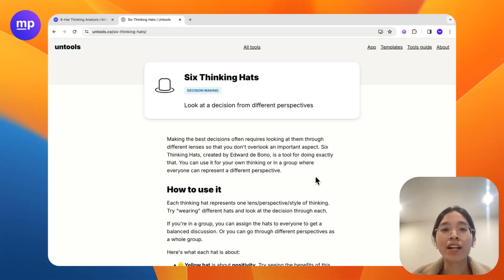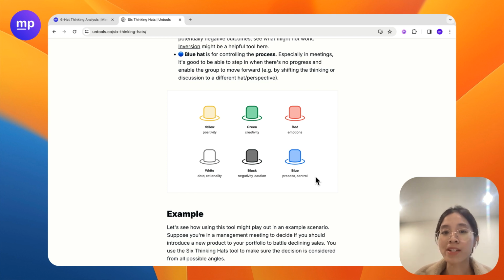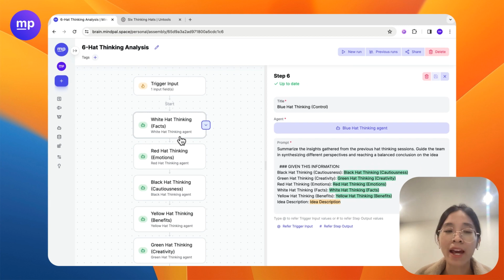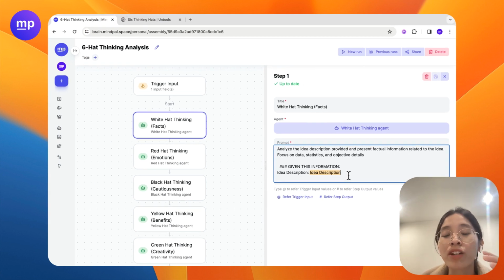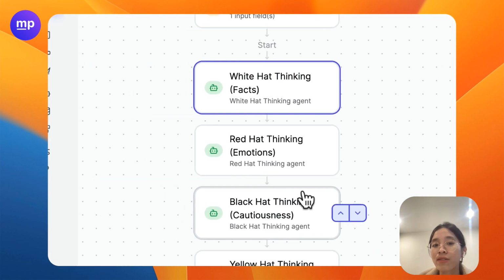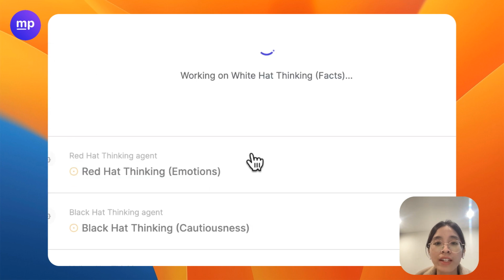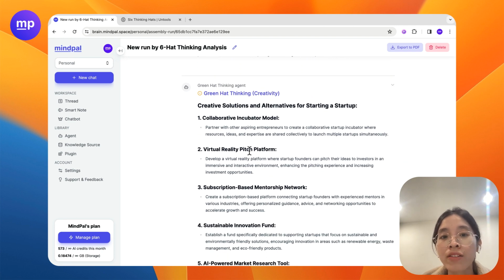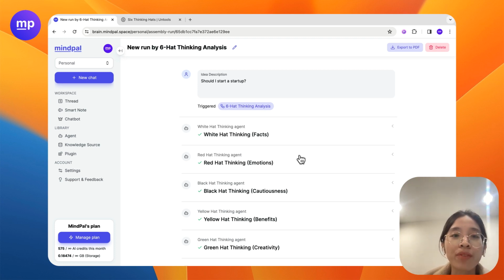The 6 Hats of Thinking Analysis, on Autopilot!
Discover building a tool to automate 6 hats of thinking analysis, that assists you in decision-making process.

Timestamps:
(0:00): Introduction
(1:00) Build the workflow
(3:20) Run and test the workflow
MindPal is a no-code platform to build AI agents and multi-agent systems to automate thousands of tasks.